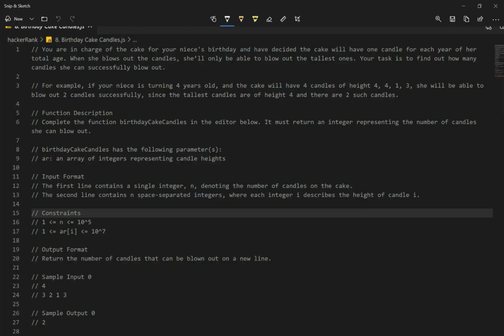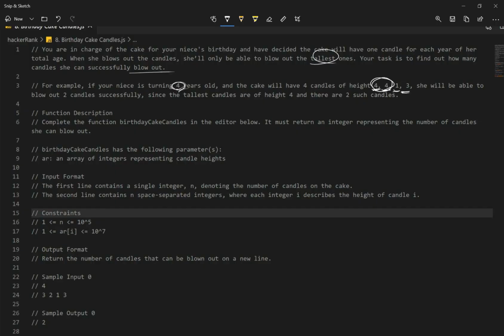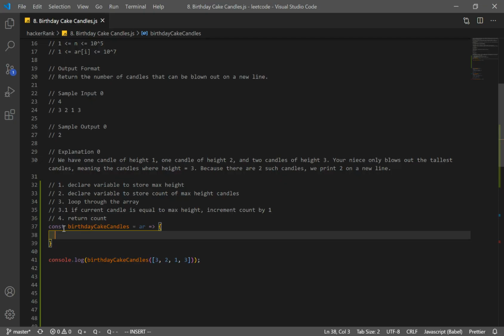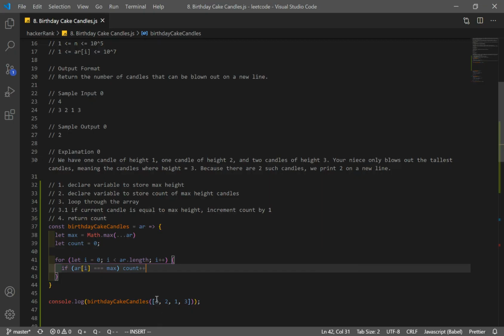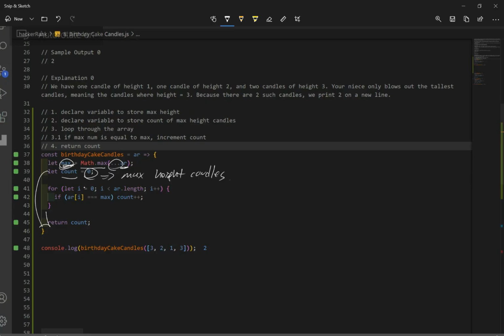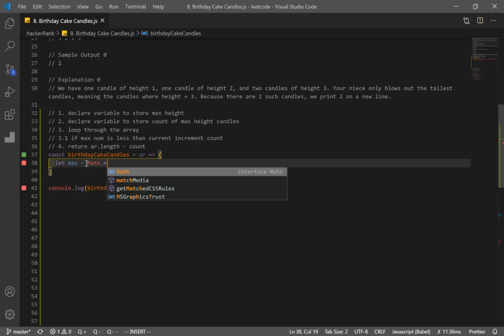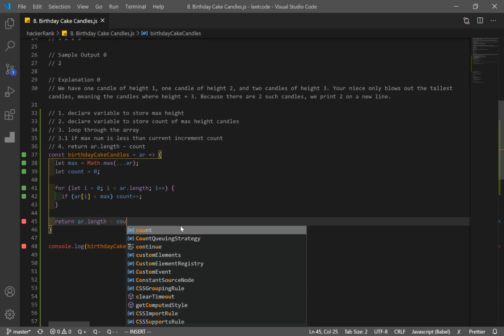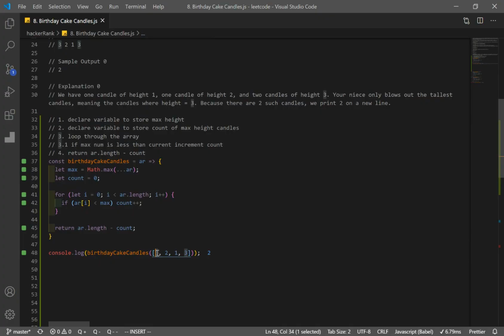HackerRank - 8 Birthday Cake Candles Explanation & Solution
You are in charge of the cake for your niece's birthday and have decided the cake will have one candle for each year of her total age. When she blows out the candles, she’ll only be able to blow out the tallest ones. Your task is to find out how many candles she can successfully blow out.

0:00 Start
0:02 Problem Explanation
2:22 Solution 1
4:36 Solution Review
5:01 Solution 2